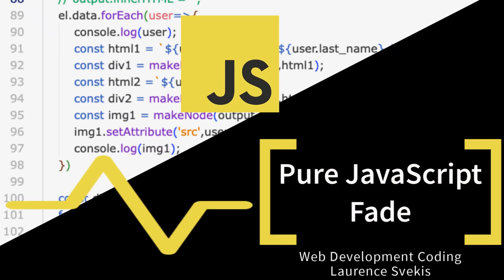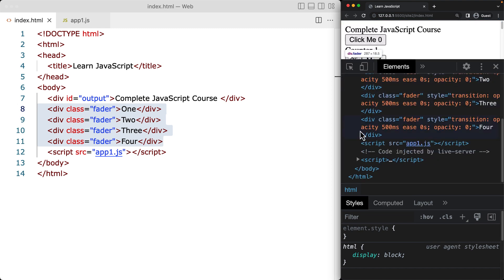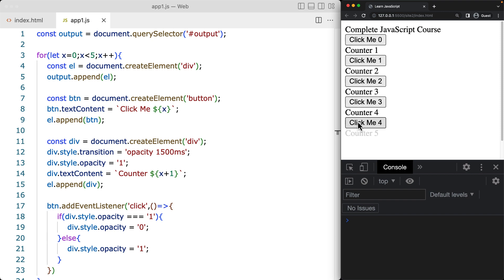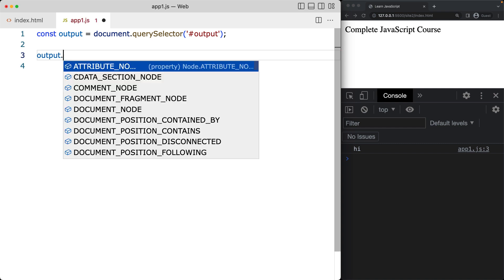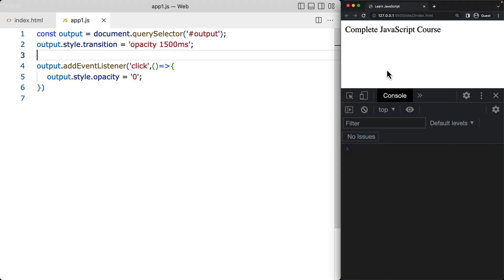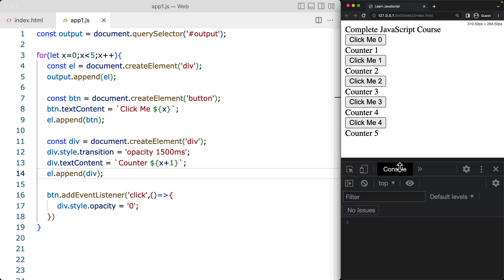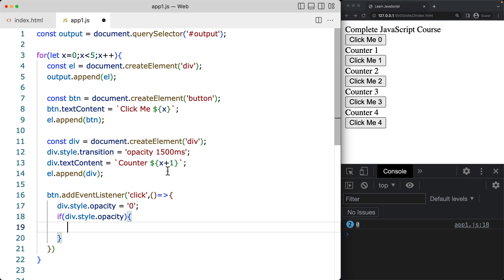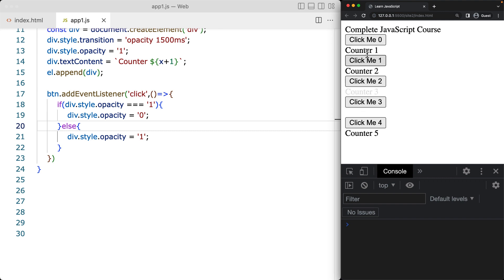Pure JavaScript Fade How to add Fade Out and Fade in to page elements pure JavaScript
Learn how to apply fade in and fade out effects to HTML page elements with pure JavaScript code.  Select and create new page elements dynamically with code, add event listeners and have the page elements fade in and fade out once the event is triggered.